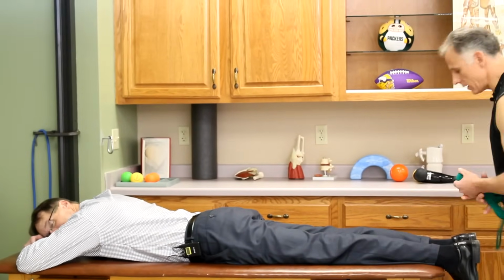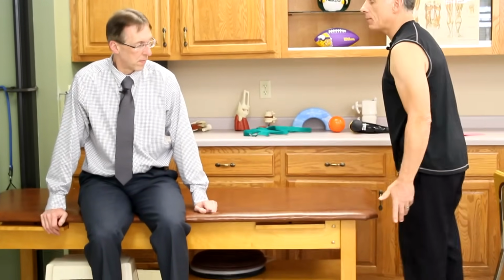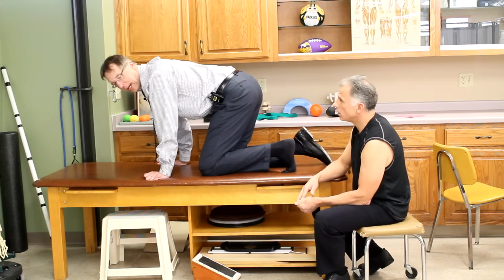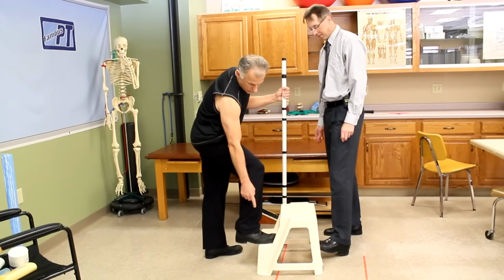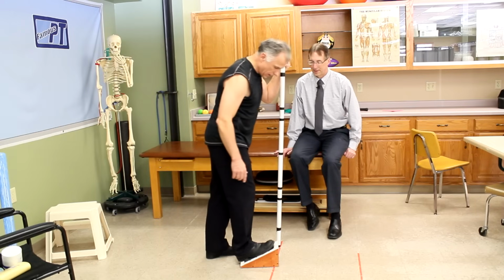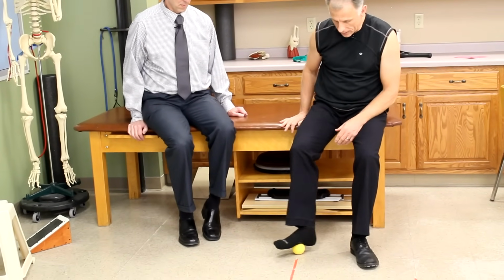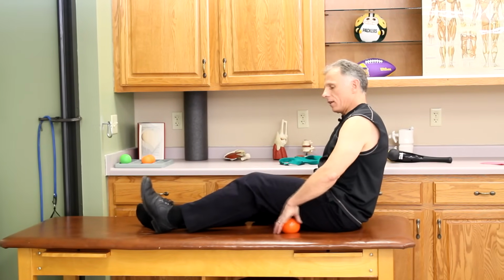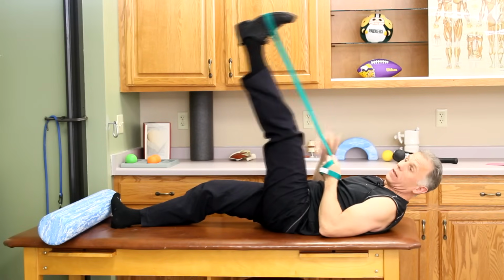10 Best Ever Calf Muscle Stretches & Pain Relief Techniques (Gatrocnemius)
"Famous" Physical Therapists Bob Schrupp and Brad Heineck present the 10 best ever calf muscle stretches and pain relief techniques.